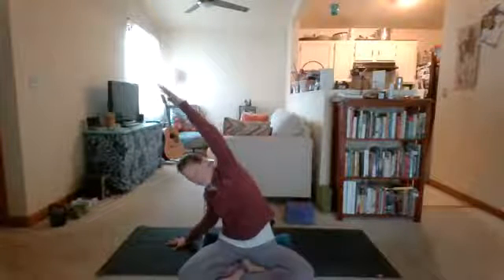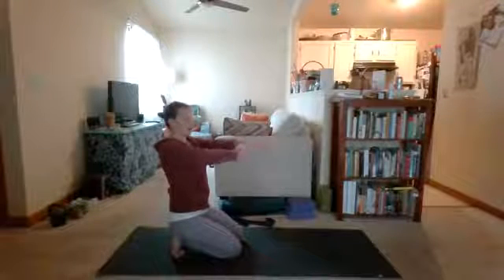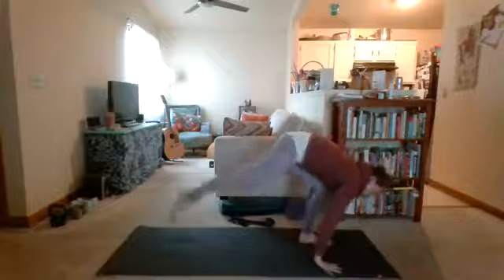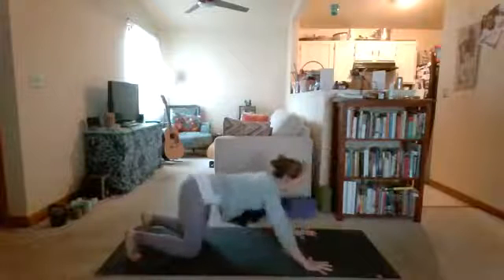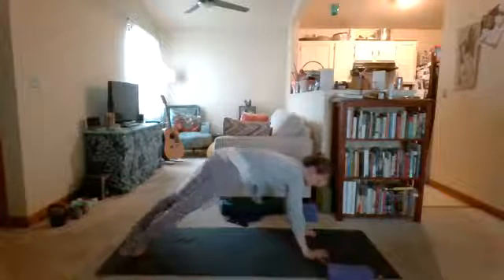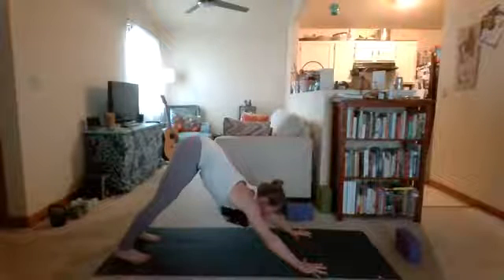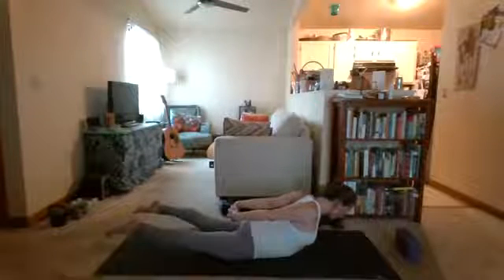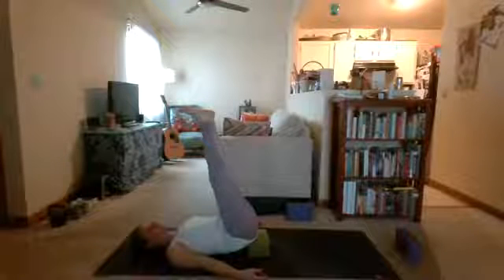Vinyasa Flow Yoga 5/11/19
In this evening's practice we are invited to examine patterns in our yoga practice through the lens of "how we do anything is how we do everything". Notice how what we do on the mat translates to life off the mat. You'll need a strap and at least one block (or substitute) for this class, and a blanket will provide additional comfort and can be used for seated postures. Position yourself near a wall if you'd like additional balance support for the balance postures. This is a mindful flow that incorporates side planks and extended hand-to-big toe pose, or Utthita Hasta Padangusthasana in Sanskrit.